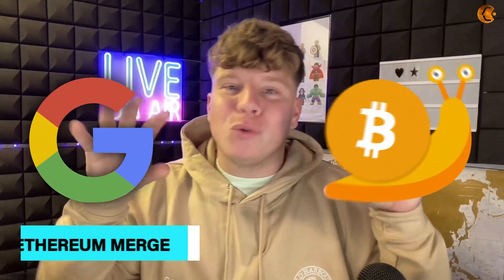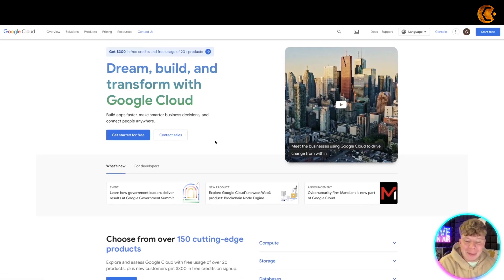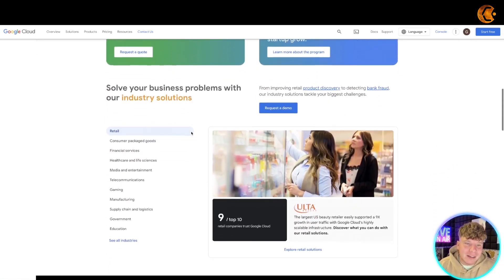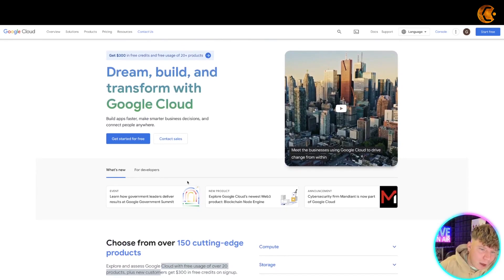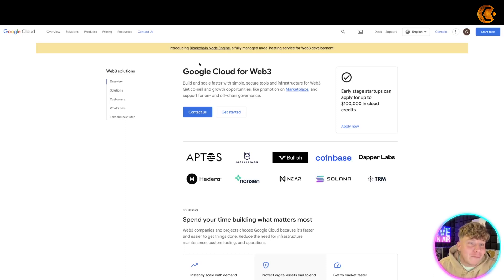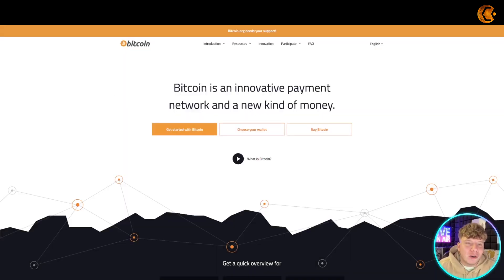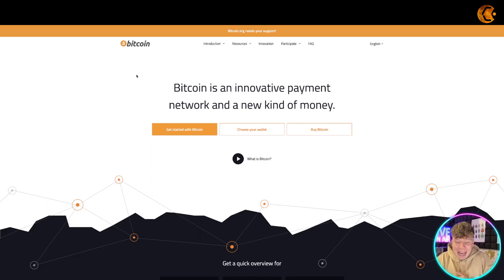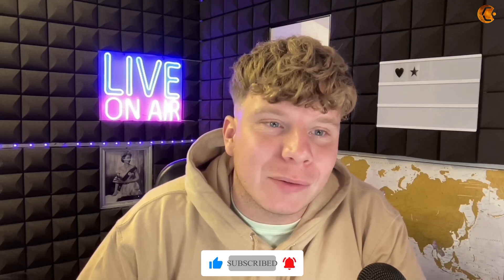Web3 Explained 🔥 What is Web3 cloud?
Web3 Explained | Google Cloud Platform | The Best Web3 Projects

Welcome to our Web3 Explained Video!

Five years ago the blockchain was blossoming in the enterprise, or so many companies had us believe. Back then, companies like SAP and IBM were trying to build blockchain practices, but while the technology sounded good to solve myriad problems in the enterprise, it never really took off.

Fast-forward to 2022 and the blockchain comes under a new guise with the name web3 as an umbrella term and lots of VC money behind it. So perhaps it shouldn’t come as a surprise that the cloud platform companies want to get into the act.

To that end, Google Cloud announced today that it’s launching Blockchain Node Engine, which it’s billing as “a fully managed node-hosting for web3 development.” Earlier this year, the company announced that it was launching a new team dedicated to digital assets, and this tool is part of what has come out of that team’s work.

In a blog post announcing the new service from Amit Zavery, GM and VP of engineering and platform and James Tromans, director of cloud web3, the two wrote that blockchain nodes have to work hard, constantly exchanging the most recent blockchain data, so that all nodes stay in sync. It’s a data- and resource-intensive process.

Google Cloud hopes to make it easier by offering a managed service to handle node creation, while providing a secure development environment in a fully managed product. From Google’s perspective, it’s a heck of a lot easier to let them do the heavy lifting while you concentrate on building your web3 application.

In the pair’s own words, “While self-managed nodes are often difficult to deploy and require constant management, Blockchain Node Engine is a fully managed node-hosting service that minimizes the need for node operations. web3 companies who require dedicated nodes can relay transactions, deploy smart contracts and read or write blockchain data with the reliability, performance and security they expect from Google Cloud compute and network infrastructure,” they wrote in the post.

This is nuts and bolts stuff, helping companies to set up a node on supported blockchains and then managing it for the user, so they don’t have to worry about all the management overhead involved. For starters, the company will support Ethereum blockchain, so developers deploying nodes on Ethereum could do it themselves or pay Google to do much of that work for them. Presumably there will be other supported blockchains in the future.

I hope you found value in our Web3 Explained video. Make sure to leave a like on the video if you gained value from it!

⏰Timestamps⏰

00:00 - Web3 cloud Introduction.
00:13 - Web3 cloud summary.
02:52- Web3 cloud outro.